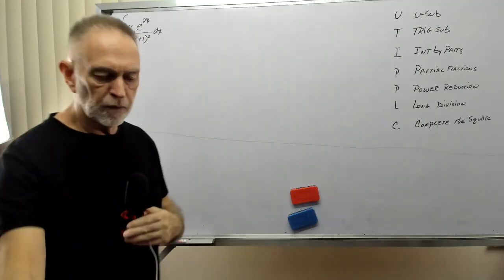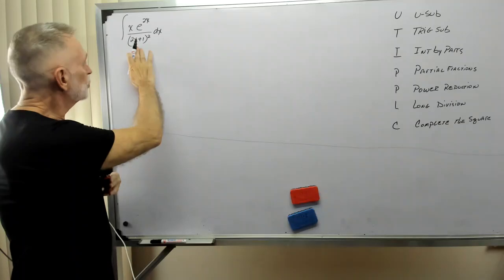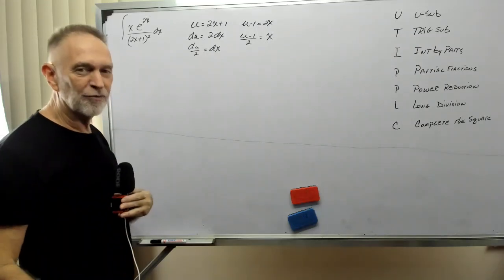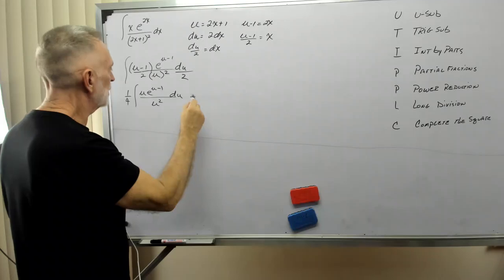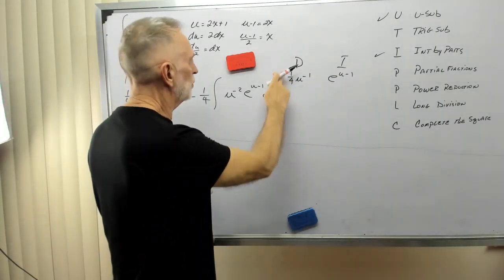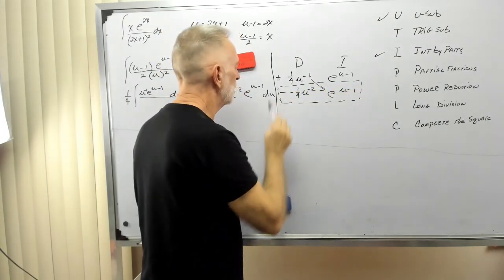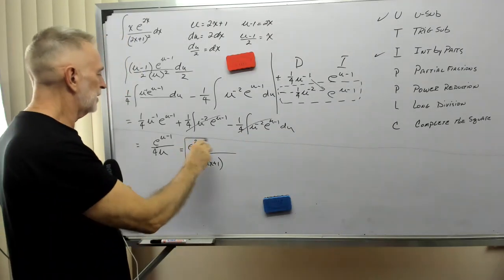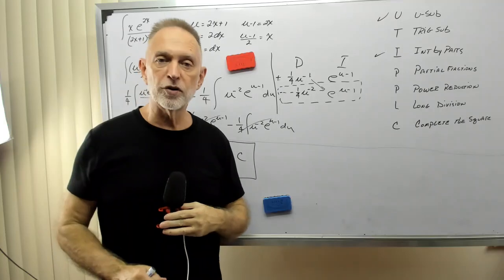Integrate (xe^2x) / (2x+1)^2 dx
Tools: In our tool box we have U-T-I-P-P-L-C.
U... U-sub
T... Trig Sub
I...Integration by Parts
P...Partial Fractions
P.. Power Reduction
L...Long Division
C...Completing the square